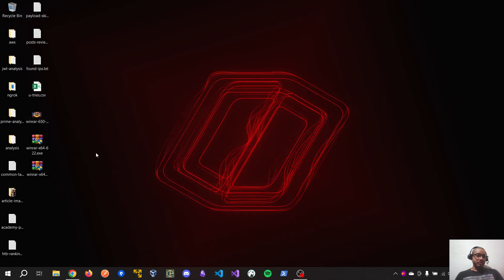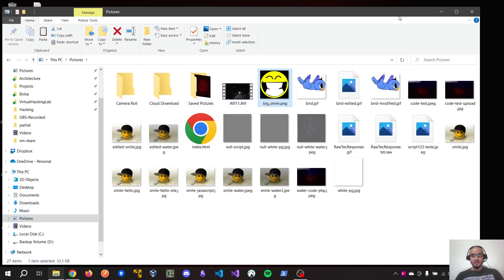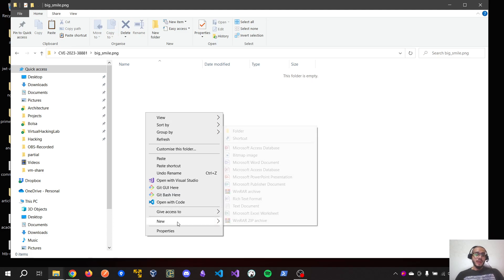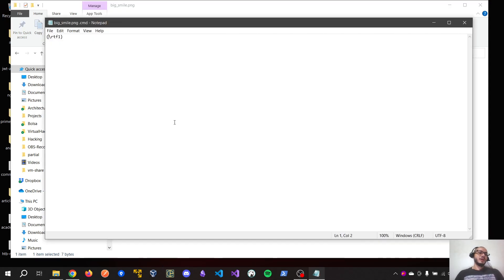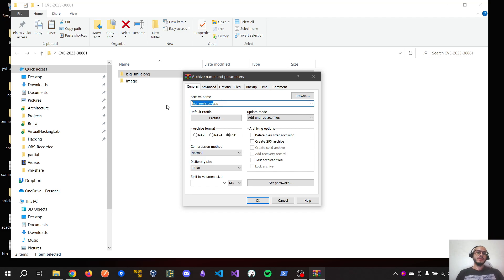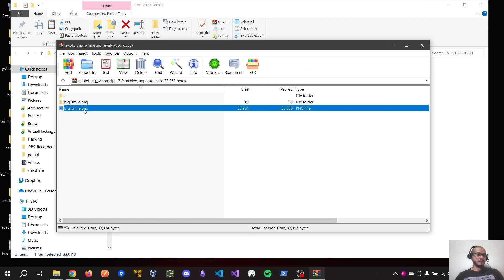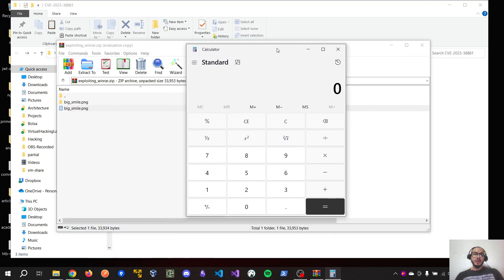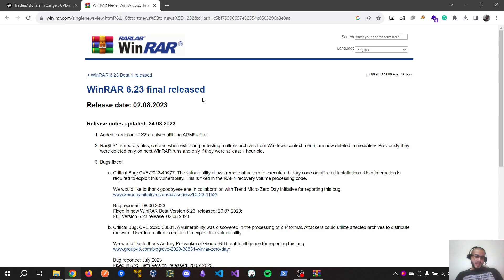Exploiting CVE-2023-38831 - WinRar (Remote Code Execution) (English)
In this video, I show you how the vulnerability in WinRar was exploited by threat actors.